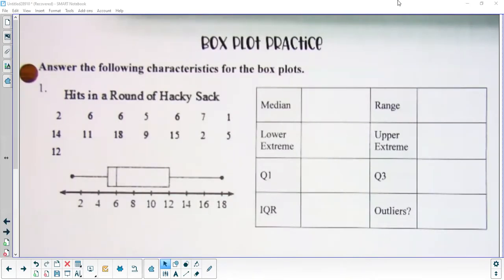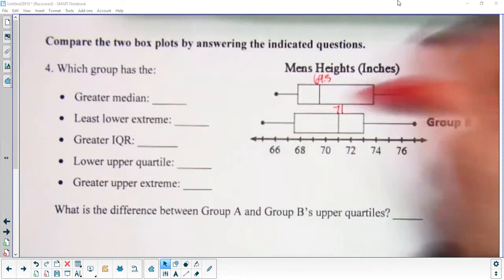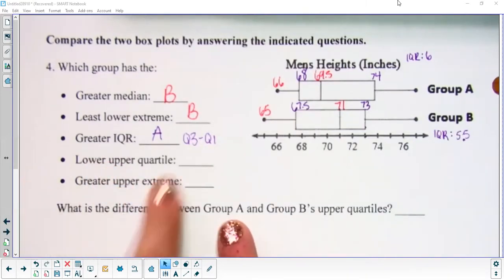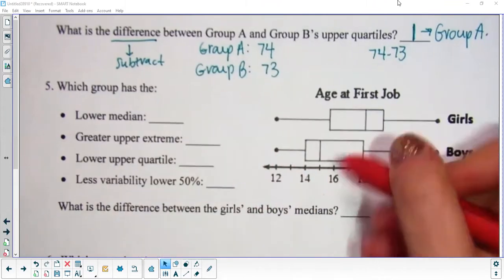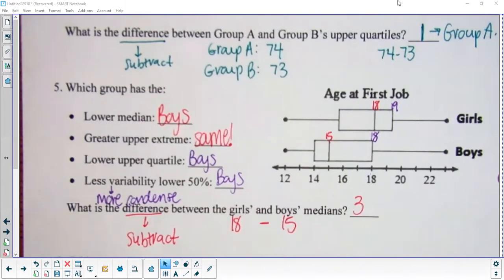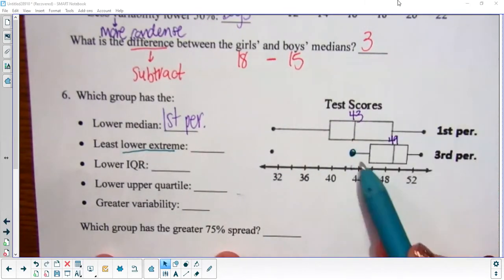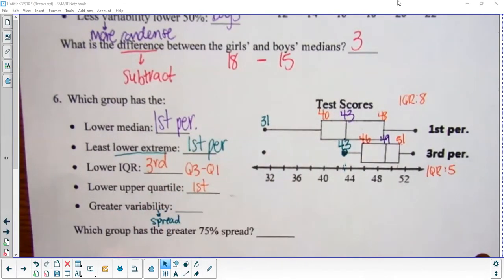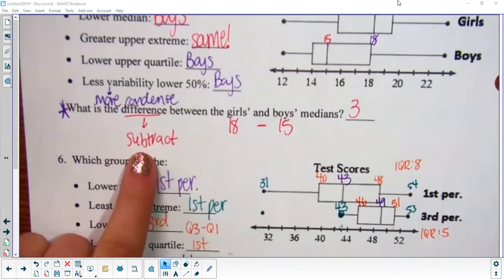Box Plot Practice- 3.12.21